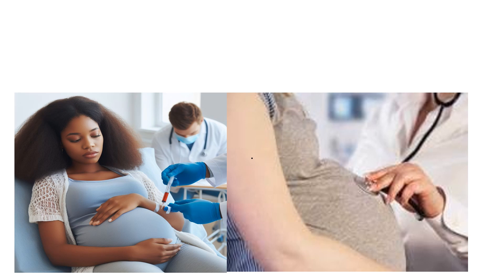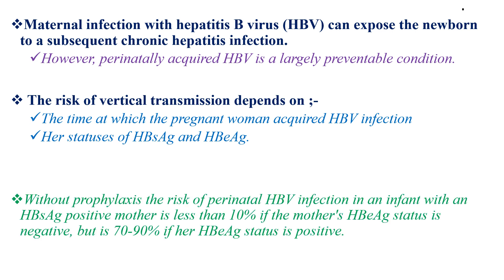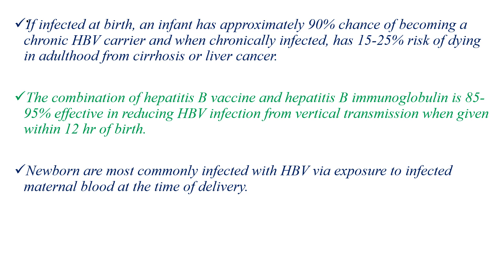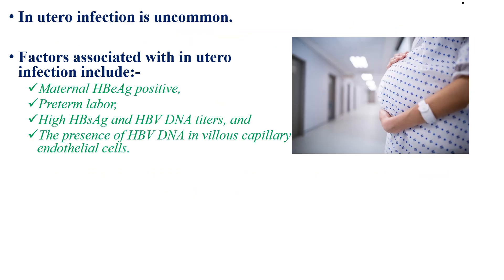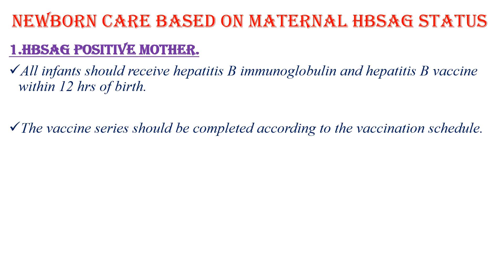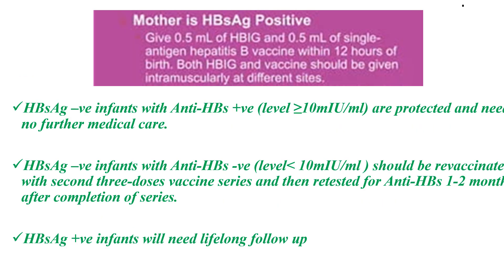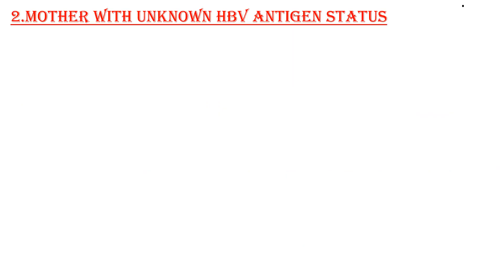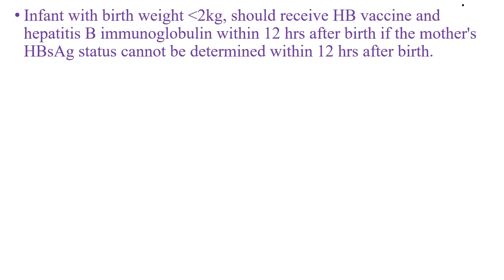Approach to Infants Born to HBsAg positive and HBsAg status unknown Mother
WHO Guideline recommendation on approach to Infants Born to HBsAg positive and unknown status Mother.